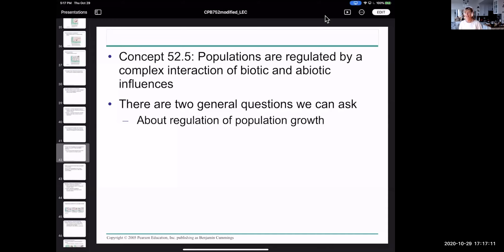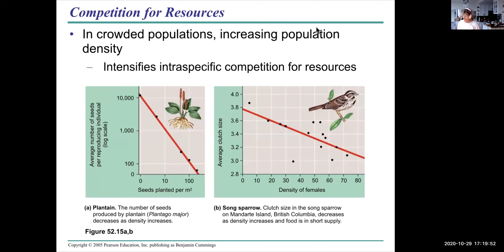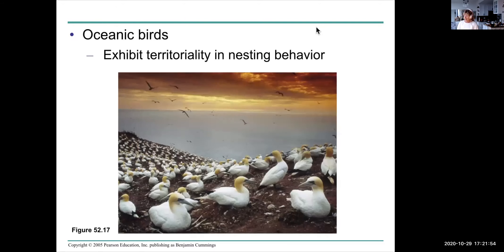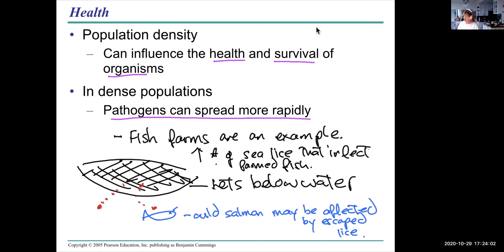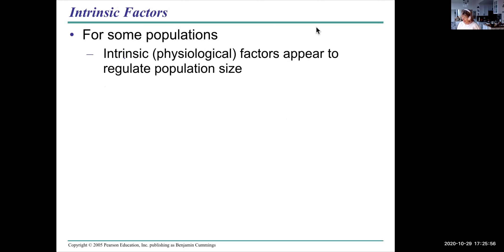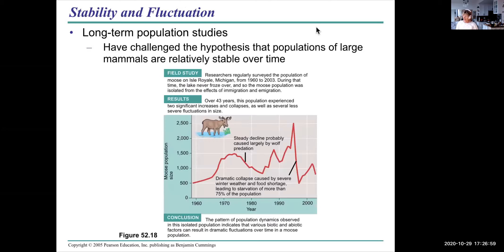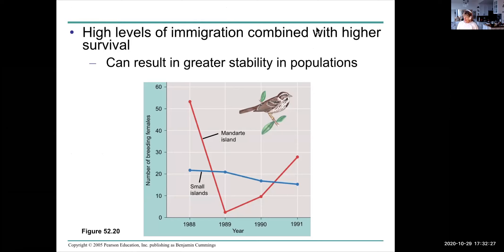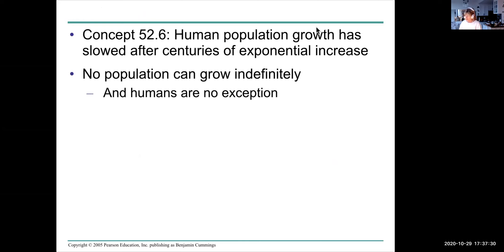1100 Ch52 Population ecology 3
This VCC Biology 1100 video is Chapter 52 - population ecology 3 - population regulation, age structures, human population